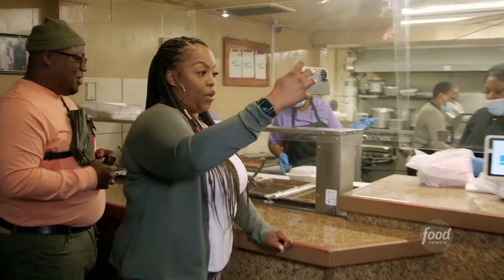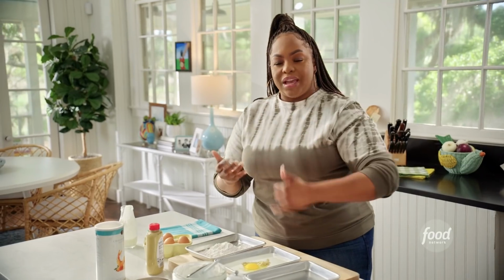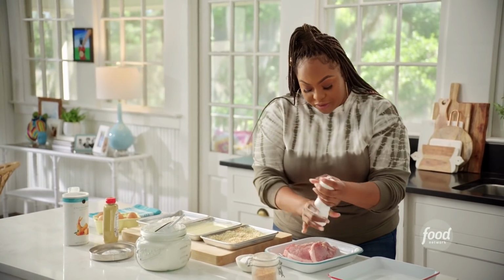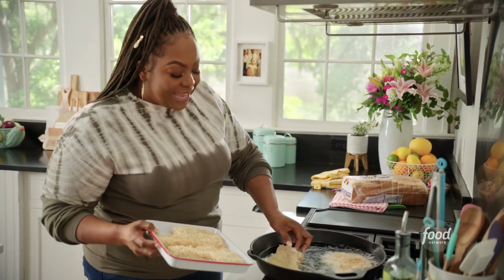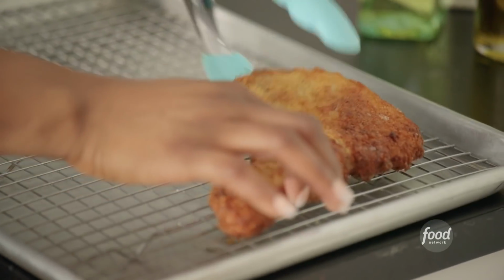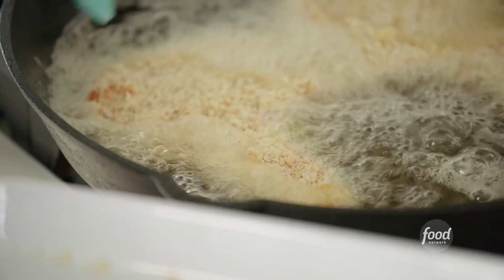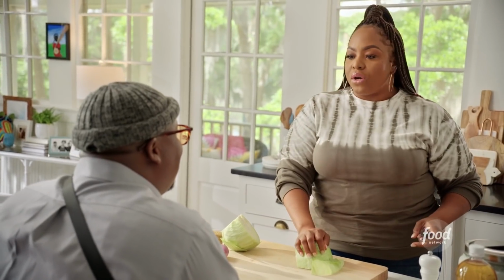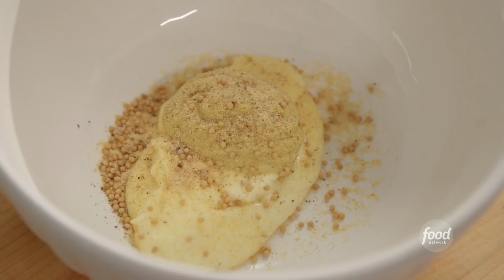Kardea Brown's Panko Fried Pork Chops with Texas Toast ​| Delicious Miss Brown | Food Network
Kardea gets some inspiration from a local soul food restaurant for this meaty and extra-crunchy sandwich!

Kardea Brown shares down-home, Southern recipes from her South Carolina kitchen. The cook and caterer was born and raised on the sea islands of Charleston, the heart of all Southern cooking, and learned to cook in her grandmother's kitchen. These days, she takes generations of family recipes and makes them her own as she cooks for family and friends at her Sea Island home.

Panko Fried Pork Chops with Texas Toast
RECIPE COURTESY OF KARDEA BROWN
Level: Intermediate
Total: 35 min
Active: 30 min
Yield: 4 servings

Ingredients

Four 1/4- to 1/2-inch-thick bone-in pork chops (12 ounces to 1 pound)
1/4 teaspoon kosher salt
1/2 teaspoon freshly ground black pepper
1 1/2 cups all-purpose flour
1 large egg
1 cup whole buttermilk
2 tablespoons Dijon mustard
1 1/2 cups panko breadcrumbs
2 teaspoons Miss Brown's House Seasoning, recipe follows
8 slices Texas toast, buttered and griddled

Miss Brown's House Seasoning:

1 teaspoon garlic powder
1 teaspoon onion powder
1 teaspoon sweet paprika
1 teaspoon kosher salt
1 teaspoon freshly ground black pepper

Directions

Special equipment: a deep-fry thermometer

Pour the oil to a depth of 1 inch in a large cast-iron skillet with high sides. Heat the oil to 350 degrees F.

Meanwhile, sprinkle the pork chops with salt and pepper and set aside. Set up the dredging station: Place the flour in a shallow dish. Whisk together the eggs, buttermilk and mustard in a separate shallow dish. Combine the panko and House Seasoning in a third shallow dish.

Dredge one pork chop in the flour. Dip in the eggs, then in the panko. Place on a wire rack and repeat the process with the remaining pork chops. Fry the pork chops, in batches, until golden brown and a meat thermometer inserted in the thickest portion registers 145 degrees F, 3 to 4 minutes. Serve hot with the Texas toast.

Yield: 5 teaspoons

Stir together the garlic and onion powders, paprika, salt and pepper in a small bowl. Store in an airtight container at room temperature.

Kardea Brown's Fried Pork Chops with Texas Toast ​​| Delicious Miss Brown | Food Network